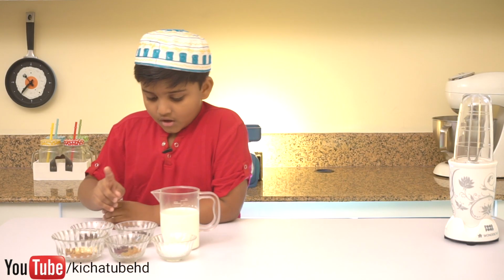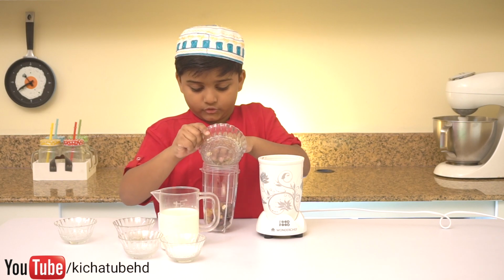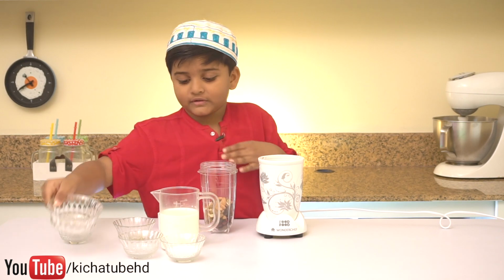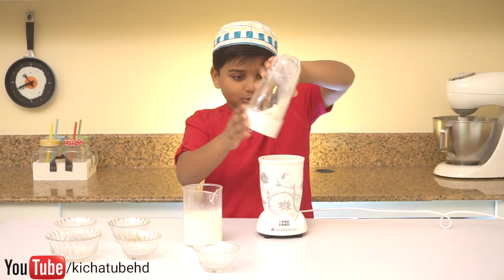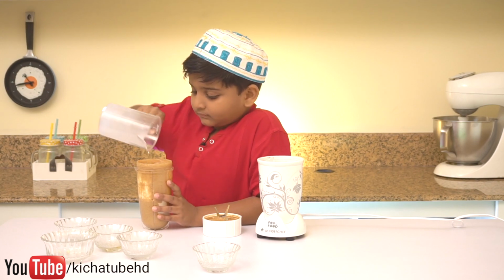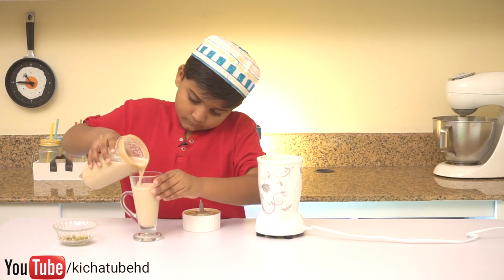Dry Fruit Milkshake Recipe - ड्राई फ्रूट मिल्‍कशेकl- Easy Ramadan Recipe | Ramadan special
Learn how to make Dry Fruit Milkshake at home with Little Chef Kicha

Make the festivals more rich and divine with Dry Fruit Milkshake. A perfect drink with a combination of delicious dry fruits.  Make yummilicious Dry Fruit Milkshake at home with Little Chef Kicha – nihal raj
water
3-4 nos  anjeer / dry figs (Soaked in hot water for one hour)
1 tbs dry Cranberry (Soaked in hot water for one hour)
1tbs   Raisins   (Soaked in hot water for one hour)
7-8nos  dates  (Soaked in hot water for one hour)
8-10 almonds
8-10 cashew nuts
2 tbs sugar / honey
2  cups of chilled milk
1 tbs pistachio

Crushed pistachio to Garnish

Method

grind soaked dry fruits  (anjeer, dry cranberry, raisins, dates), and nuts (almonds, cashew,pistachio) and sugar with 1 cup of milk

One its done properly add the remaining milk and grind till it smooth.

transfer in to a glass and garnish with crushed pistachio

Dry fruit milkshake is readyyyyyyyy

Easy to make, healthy, nutritious and energizing too .

iftar drink is ready

Dry fruit milkshake recipe, dry fruit milk shake nutrition, dry fruit milkshake for babies, dry fruit milkshake for kids, dry fruit milk shake.

Nihal Raj aka Kicha a 7 year old, passionate in cooking shows quick and easy ways to lean and hot to cook and bake. Perfect for beginners or any one interested in entertaining ! Kicha donates most of his earnings to poor autistic kids as their fees. Kicha was in Ellen show and little Big Shots UK. Kicha is the brand ambassador of Double Horse Snack and he is busy doing videos for other brands too.